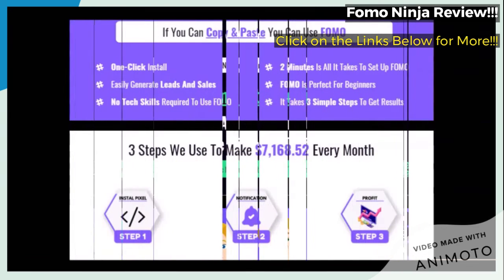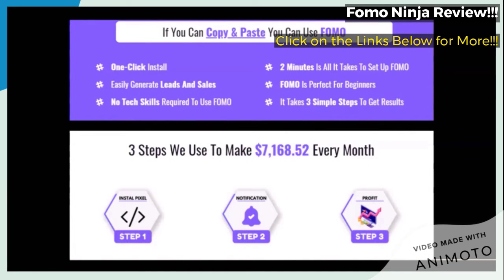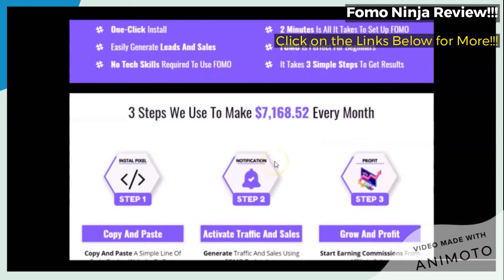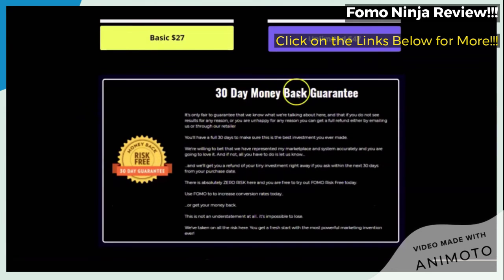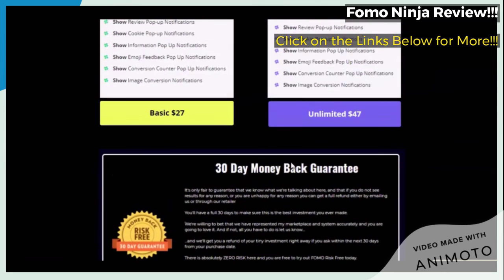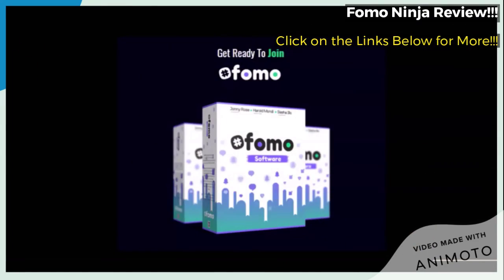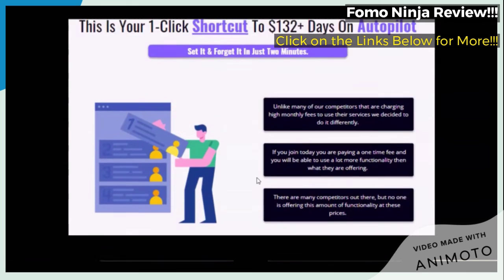Auto Mass Traffic Generation Software Review 2021!!! - Fomo Ninja Review 2021!!!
- Click Link for the ‘Fomo Ninja’ - Fomo Ninja, Auto Mass Traffic Generation Software!!!

If you have been tired and frustrated with not being able to generate traffic and sales online, this Brief Video Review is for You. If you are a complete beginner or even if you have been trying to make money online for a while, if you have been trying to get more traffic or generate more traffic, without having to spend a ton of money on it, this Brief Video Review is for you as well. Just Click on the Links Provided Right Here, in the Video Description, to Go Straight to the Actual Web-Page that is Featured in the Video, to Get More Information on the Featured ‘Fomo Ninja’ - Fomo Ninja, Auto Mass Traffic Generation Software!!!

Some of the Areas of Our Research:

Auto Mass Traffic Generation Software Review
Fomo Ninja Review
best traffic generation software
traffic generator software
network traffic generator online
traffic generator online